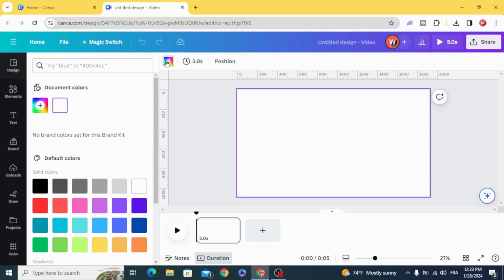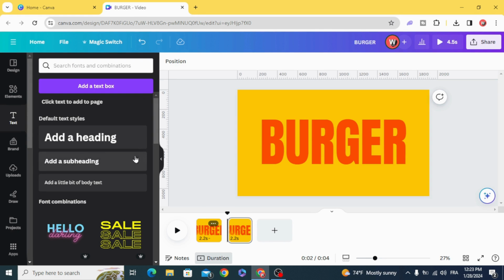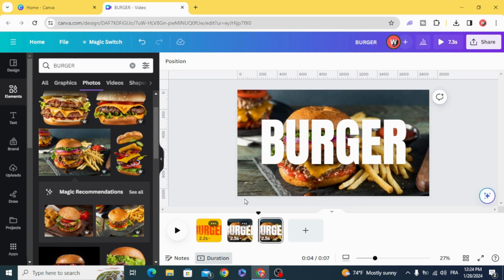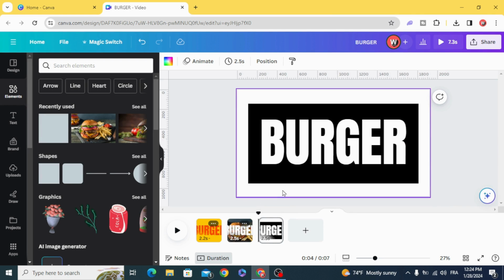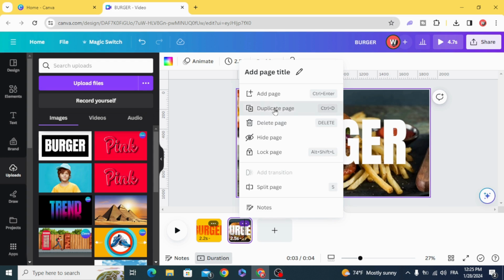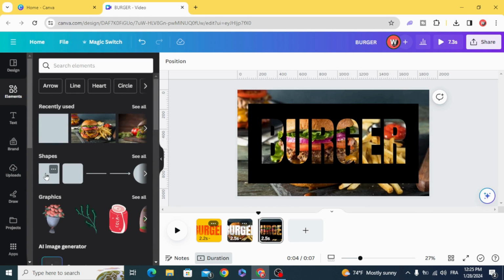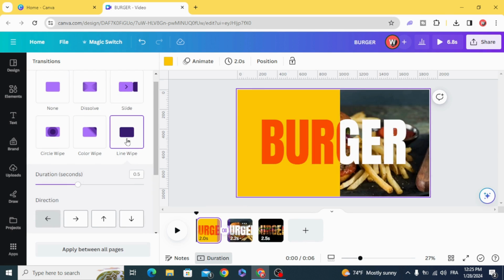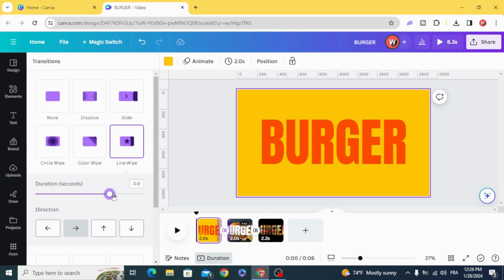Linear Wipe Transition - Invert Wipe Effect in Canva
Unlock the magic of Canva with this tutorial on creating a stunning Linear Wipe Transition. Learn step-by-step how to add a captivating Invert Wipe Effect to elevate your videos. Enhance your editing skills and make your content stand out with this easy-to-follow Canva tutorial. Don't miss out on the power of seamless transitions and eye-catching effects – watch now!